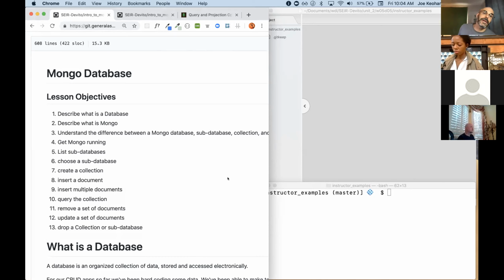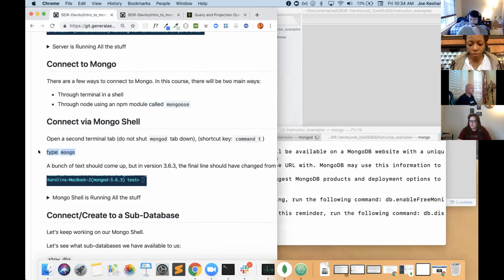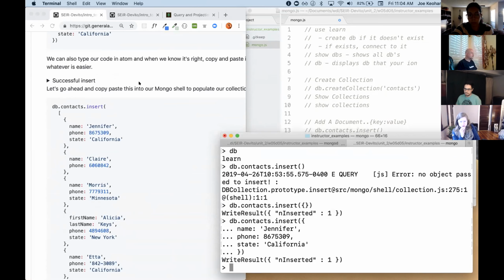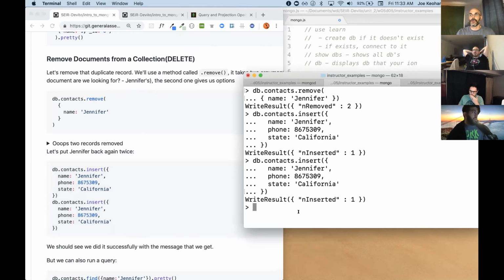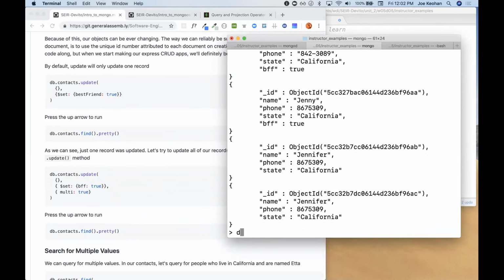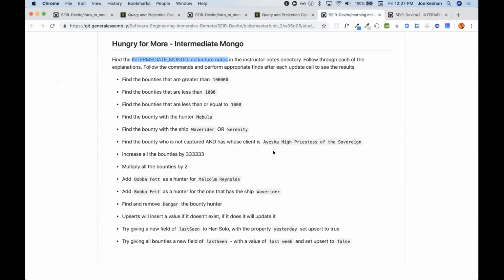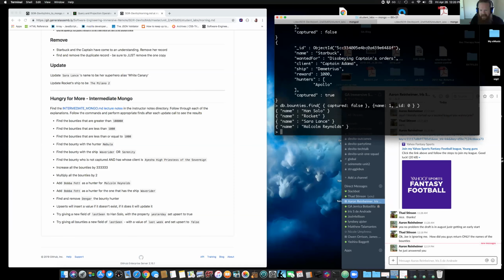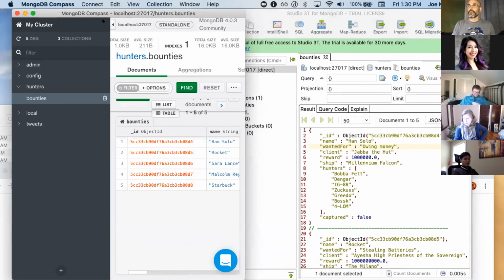Intro To Mongo